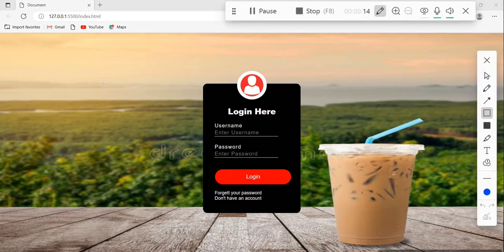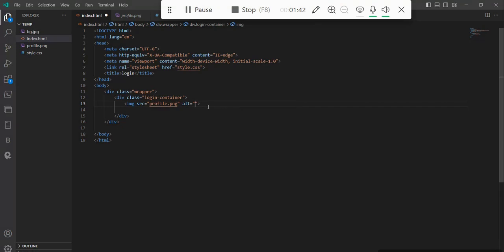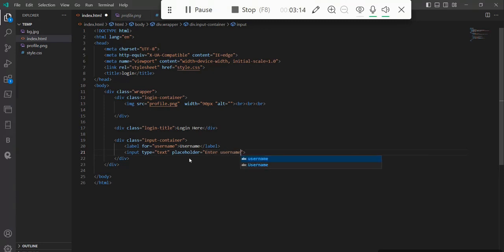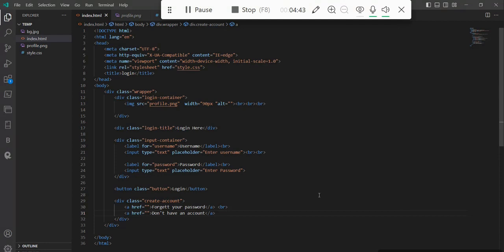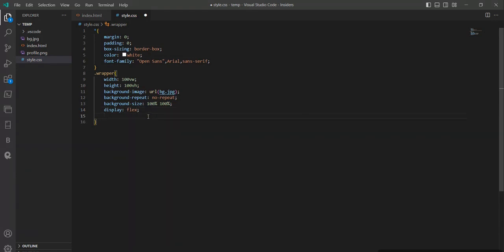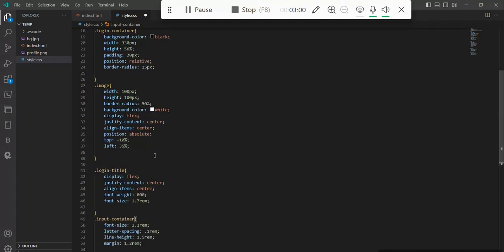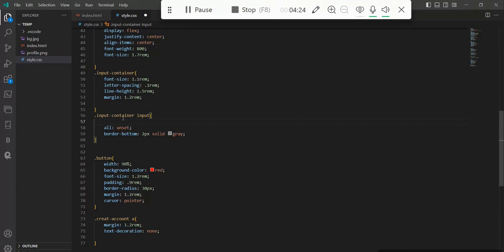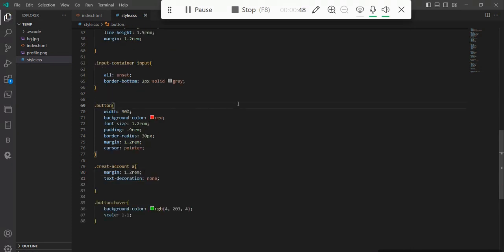login webpage using html and CSS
In this video , I will show you how to create professional login page using html and CSS , you can download code and images from git hub link